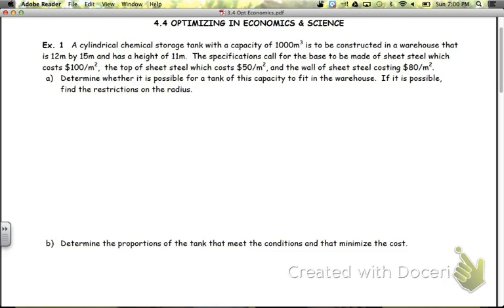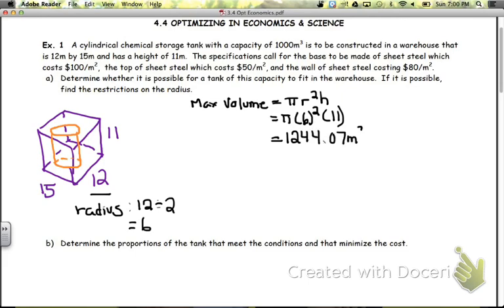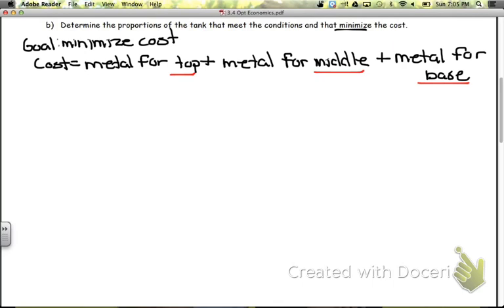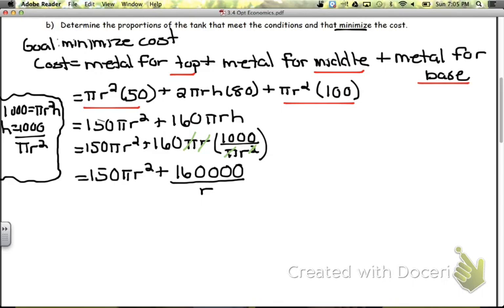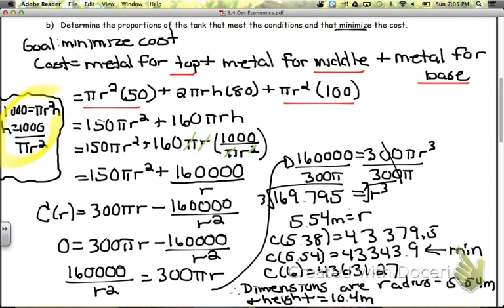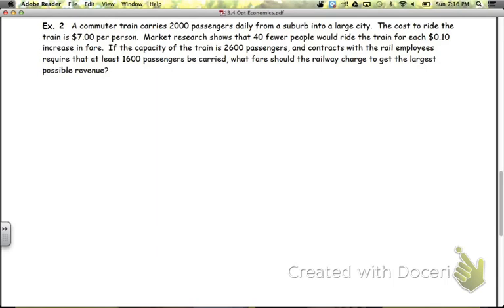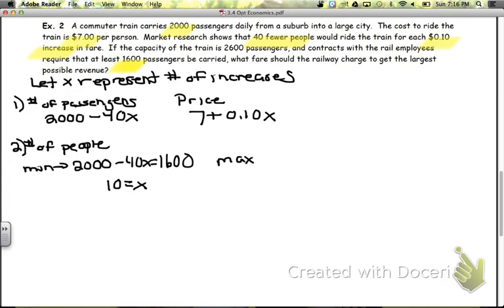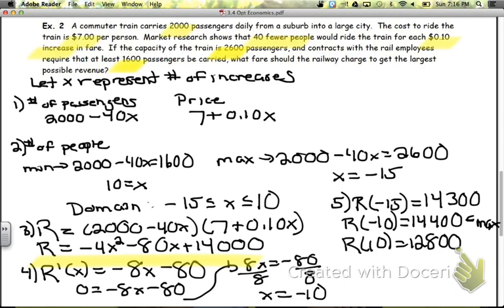Unit 3 Optimizing in Economics & Science